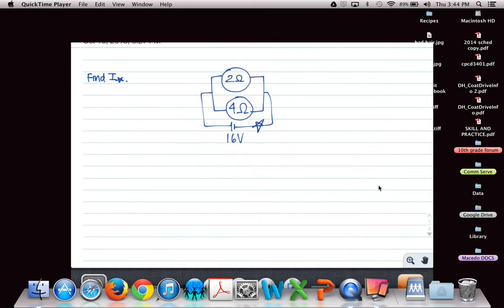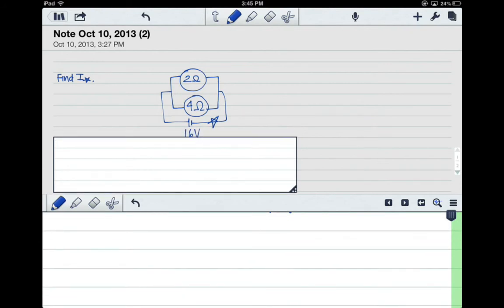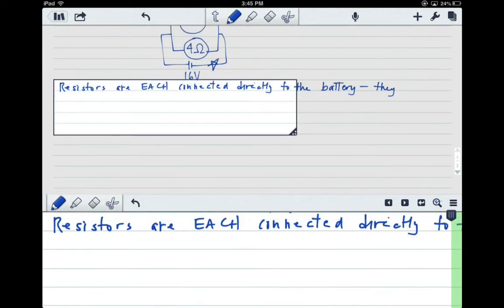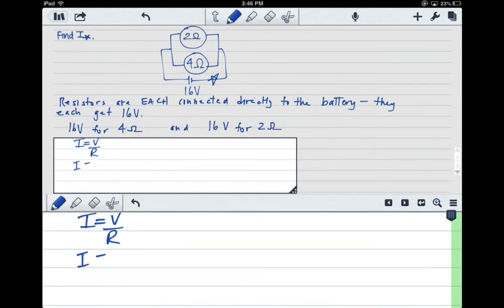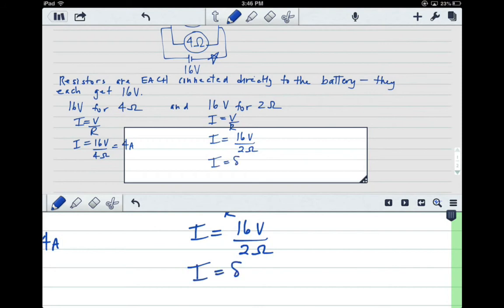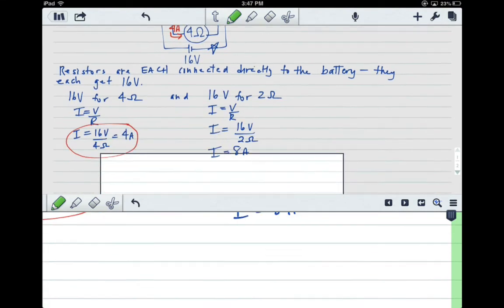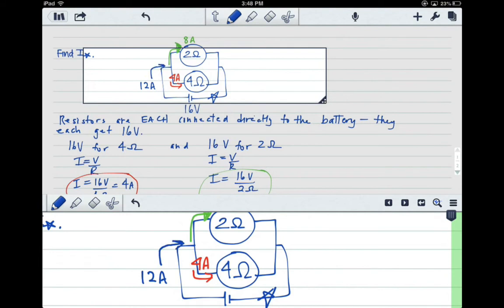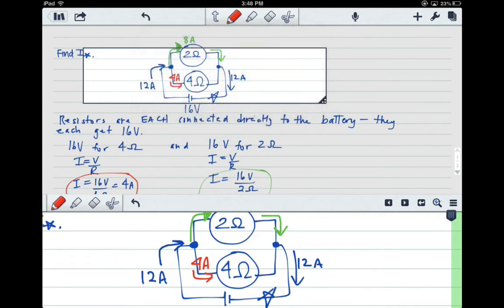Parallel Circuit Solution #1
Calculate the current in a circuit with 2 ohm and 4 ohm resistor in parallel.